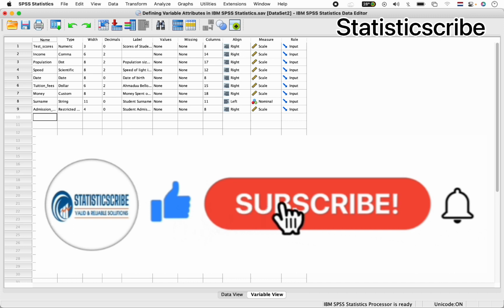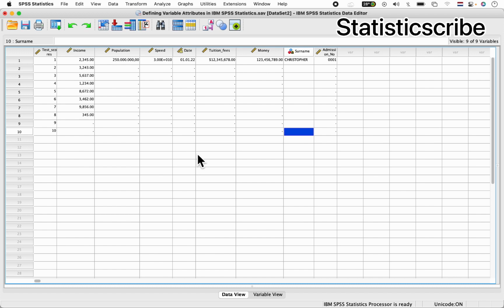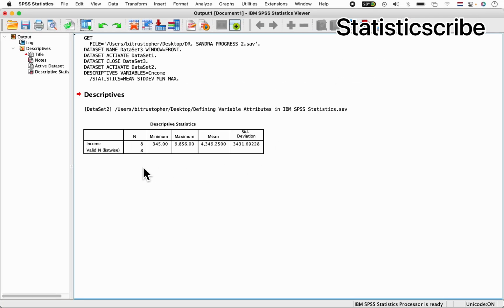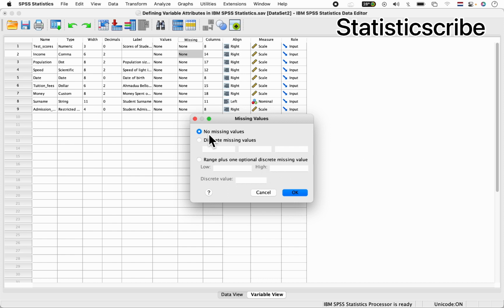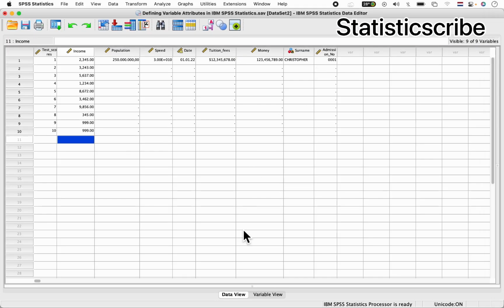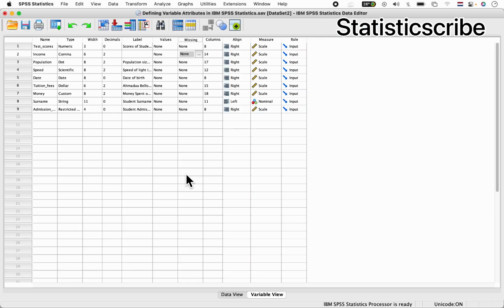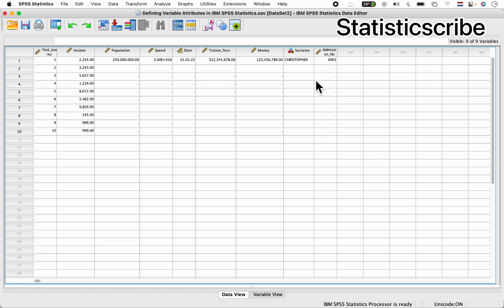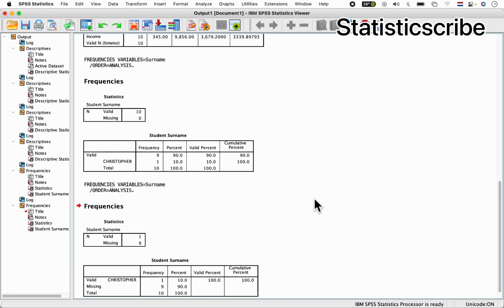DEFINING VARIABLE ATTRIBUTES IN IBM SPSS STATISTICS PART 7 OF 11_MISSING